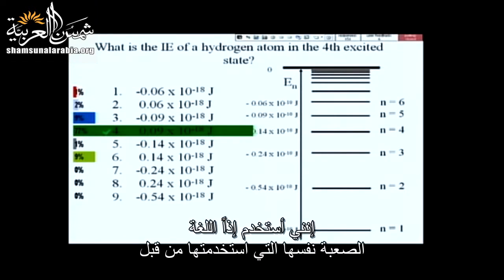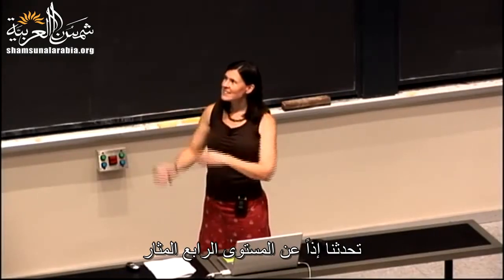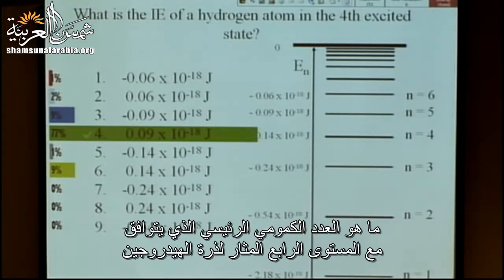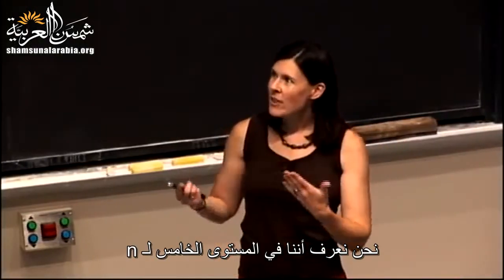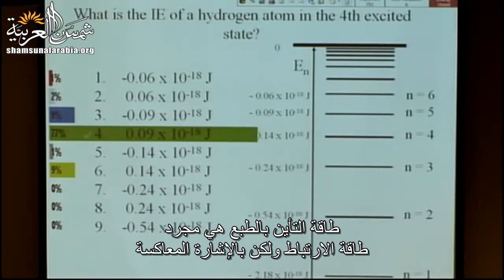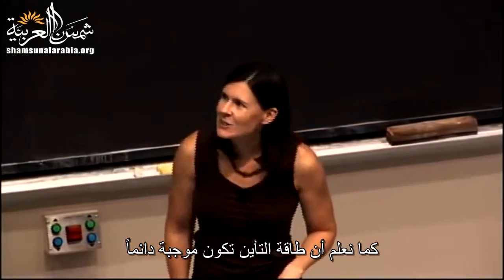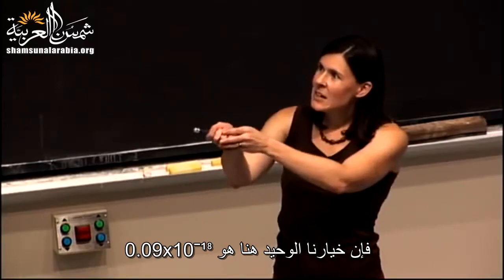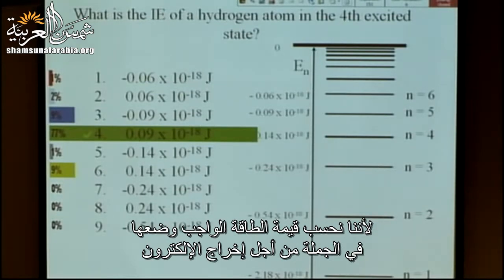مبادئ علم الكيمياء (جامعة إم آي تي) المحاضرة 6: التوابع الموجية لذرَّة الهيدروجين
المحاضرة السادسة من مساق "مبادئ علم الكيمياء" من جامعة إم آي تي
وهي عن التوابع الموجية لذرَّة الهيدروجين
بالإضافة للفيديو هناك ملفات مرفقة على موقعنا الالكتروني:

تعريف بموقعنا